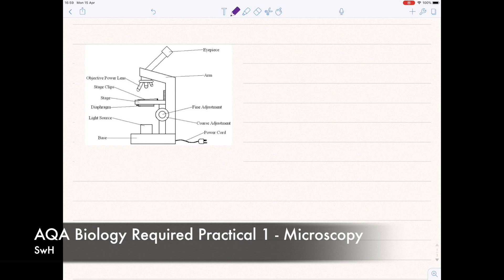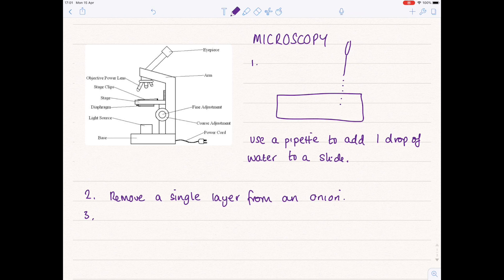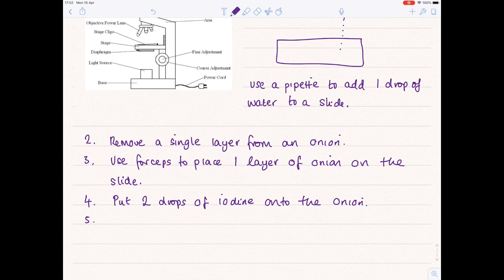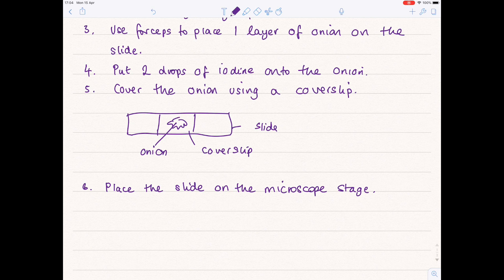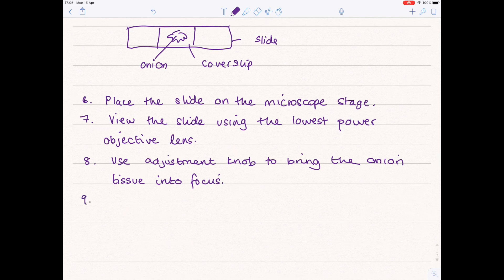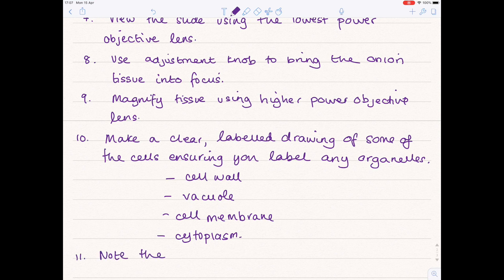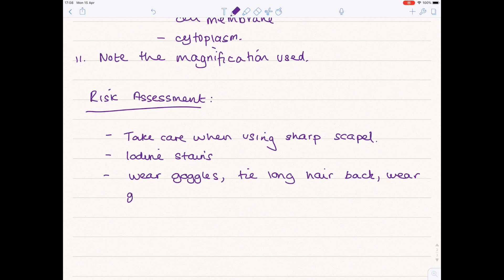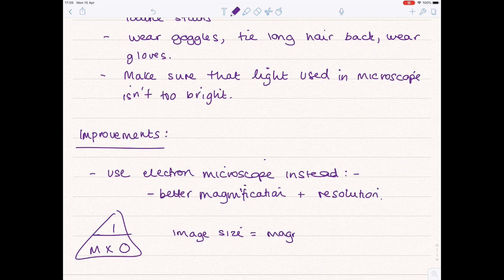AQA GCSE Biology Required Practicals: Microscopy | GCSE Biology Revision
Hazel takes you through the set-up, procedure, risks and improvements for the first of AQA's required practicals for GCSE Biology - Microscopy.

These videos are designed to help with your GCSE biology revision.